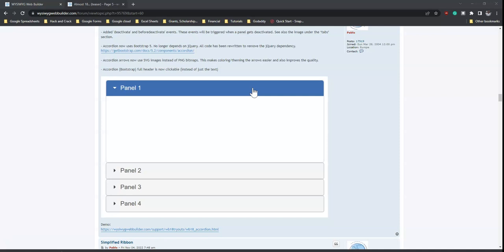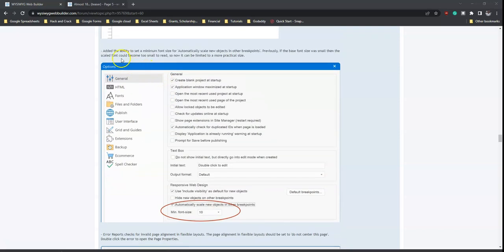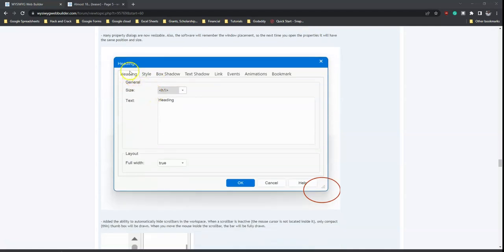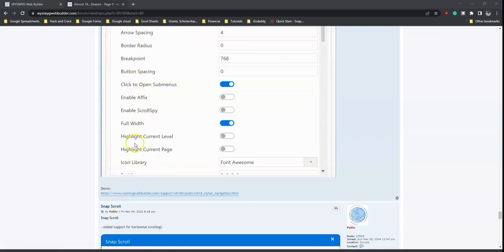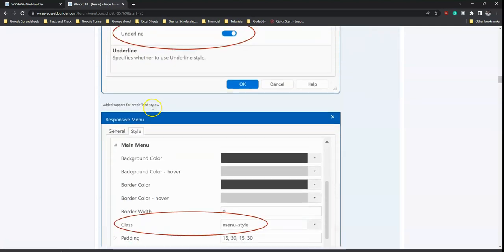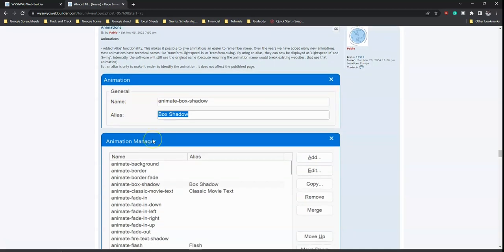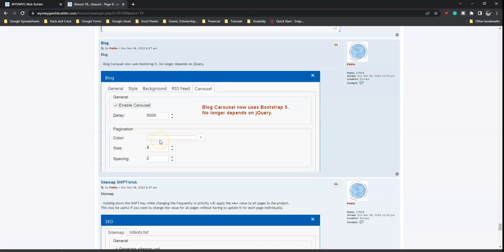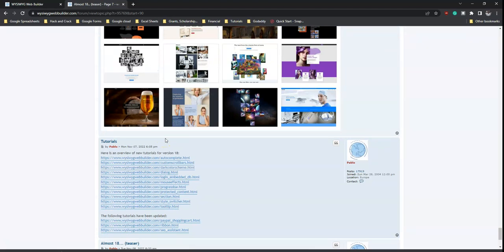A lot more features of WYSIWYG Web Builder Version 18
In this video, we will take a look at some few more tutorials for WYSIWYG Web Builder version 18.